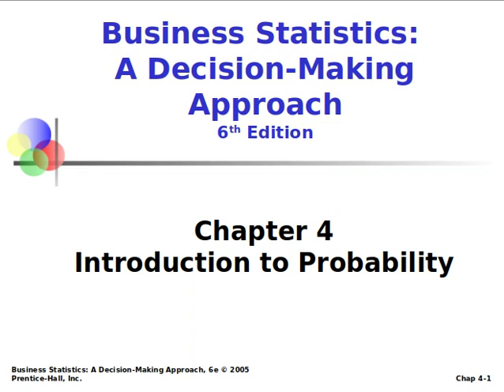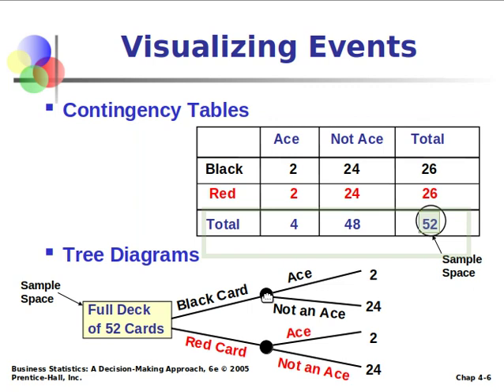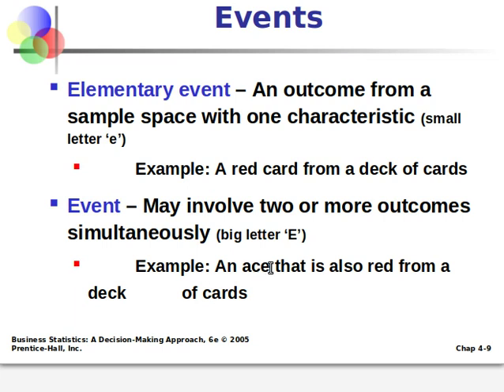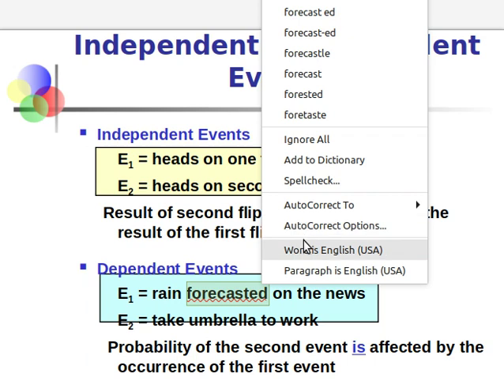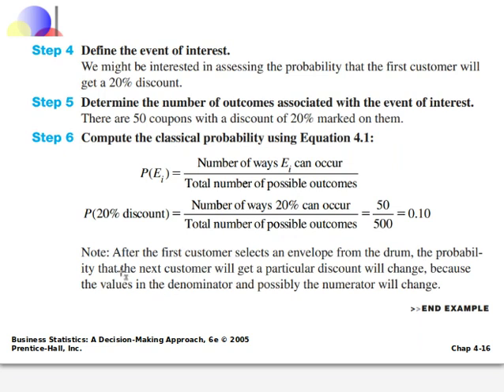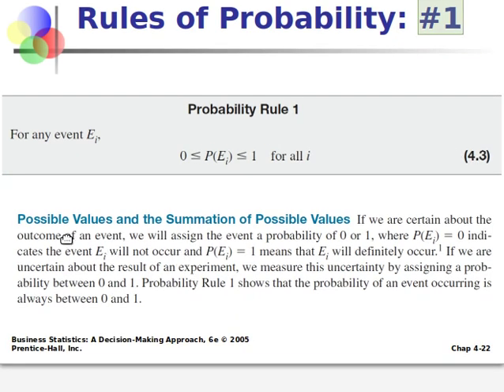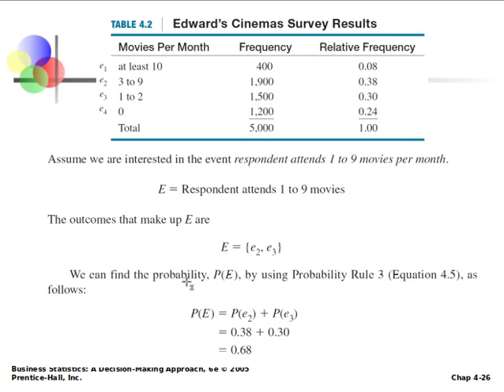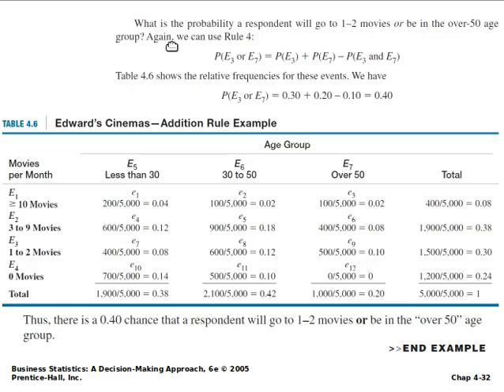IS 106 Intro to probabilities part 1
This video lecture shall introduce you to probability.